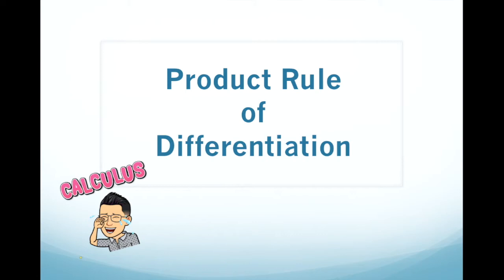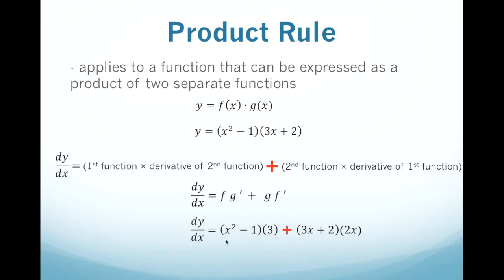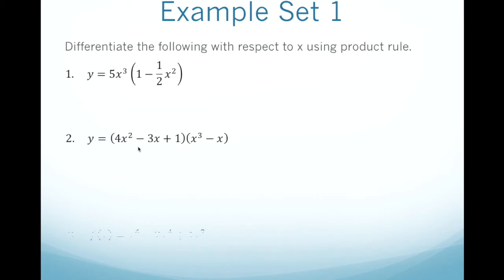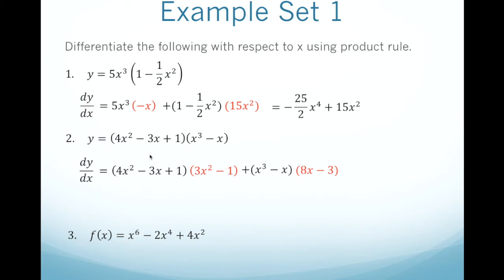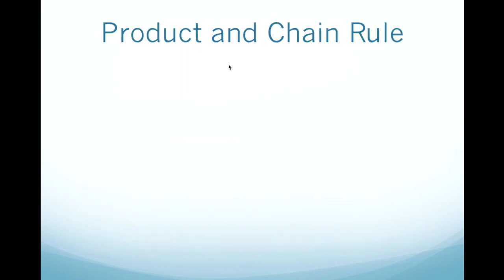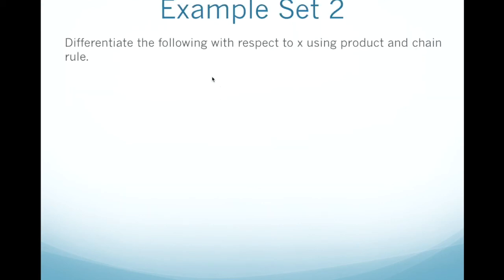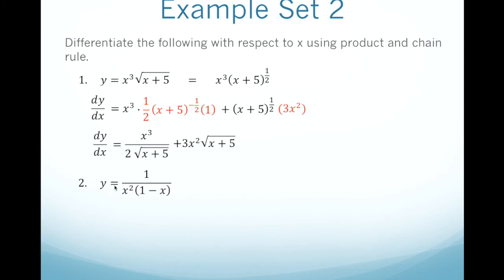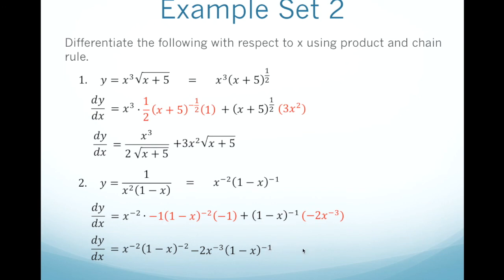Calculus: Product Rule of Differentiation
Learn how to differentiate functions using the product rule. This is suitable for grades 10 and up.